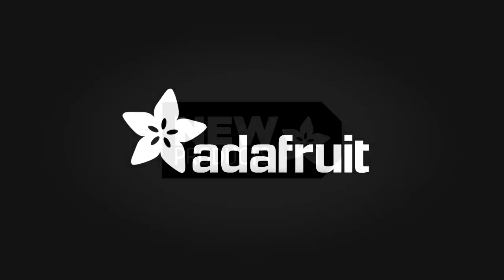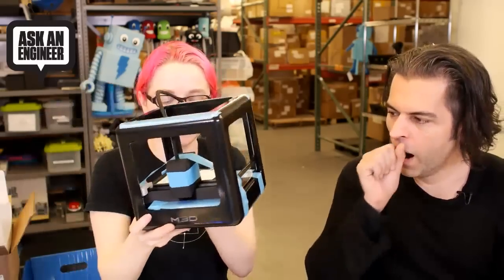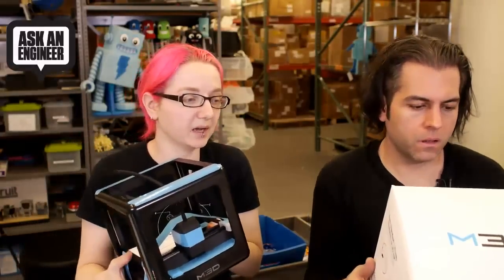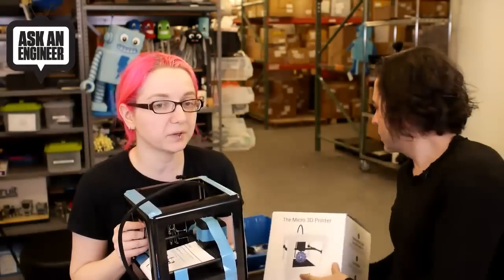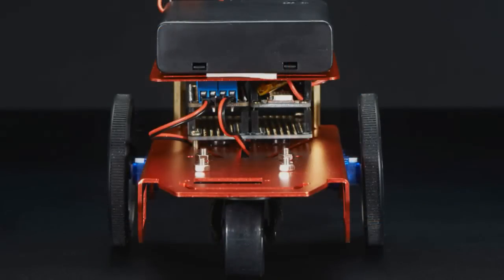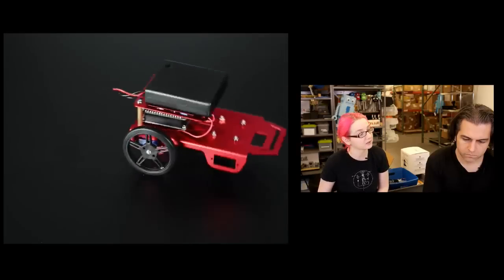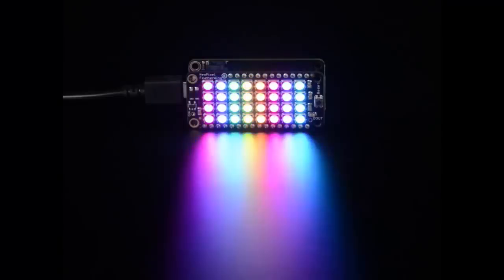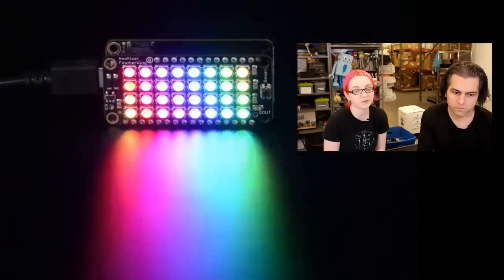New Products 1/6/2016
NeoPixel FeatherWing - 4x8 RGB LED Add-on For All Feather Boards (3:40)